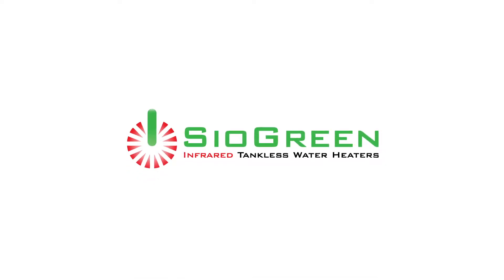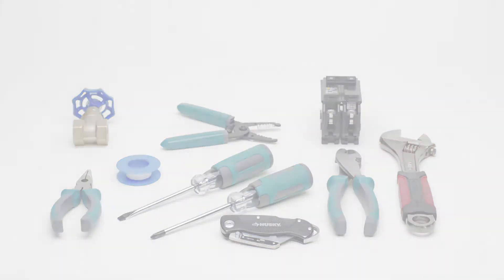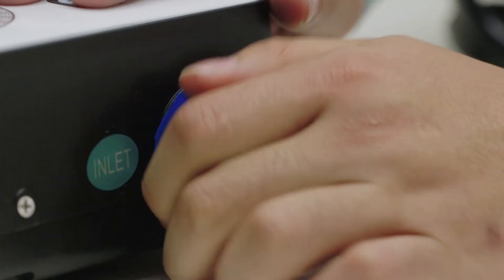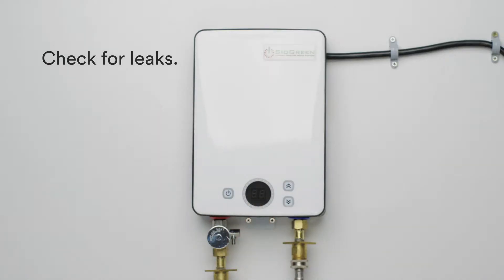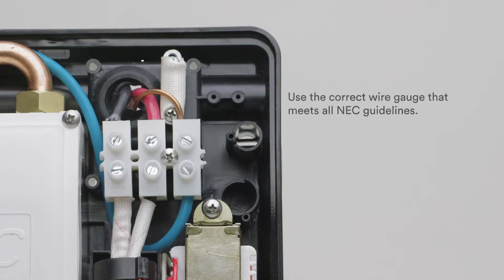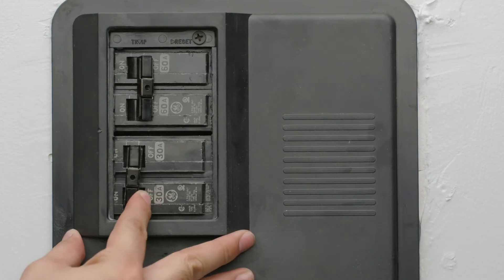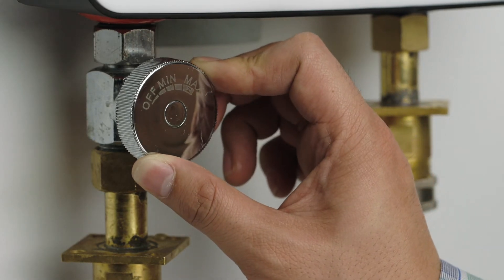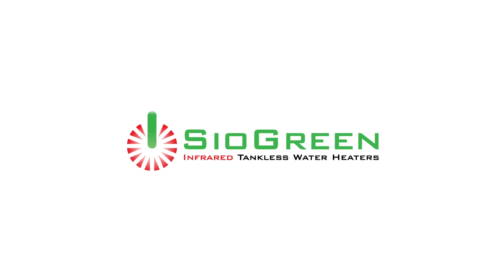SioGreen Tankless - Point of Use Installation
SioGreen Tankless Water Heaters

"The perfect balance of green technology, performance, and reliability"

SioGreen has engineered and patented a tankless water heater system that eliminates some of the main issues of water heater failure; sediment buildup and corrosion. Our systems can either replace or enhance existing water heater systems. The patented quartz technology will heat water more efficiently with a longer lifespan, and no maintenance will be required. As a result SioGreen Tankless Water Heaters will save up to 60% on water heating costs and up to 20% of water usage.